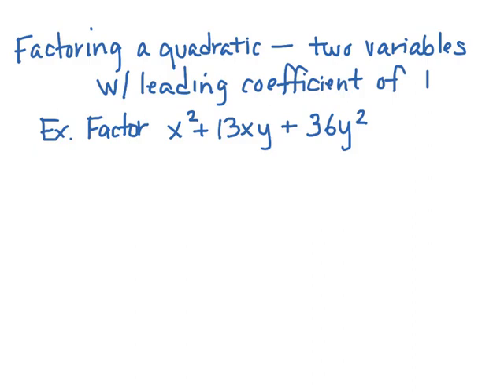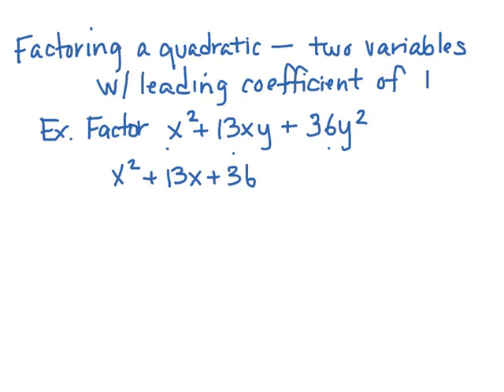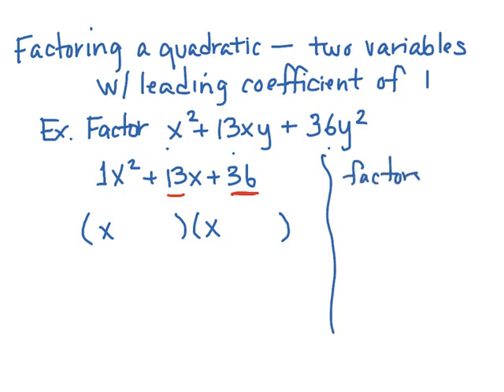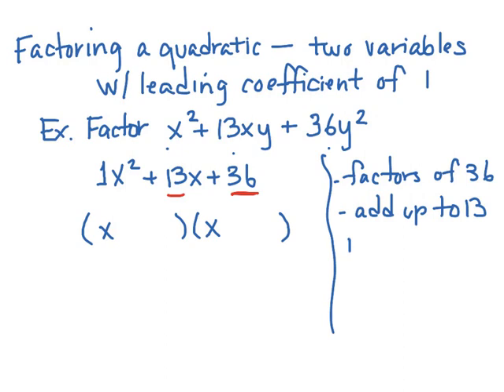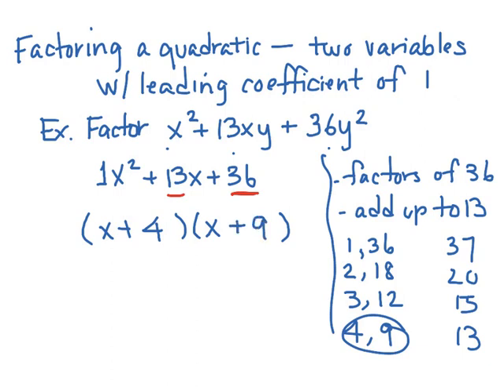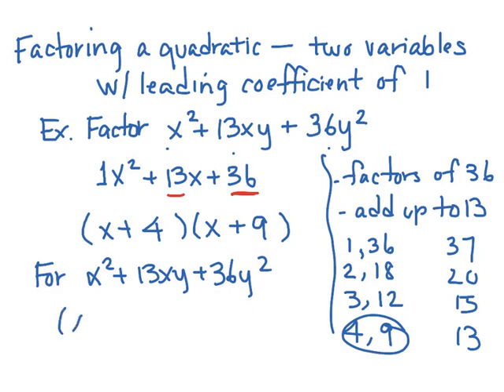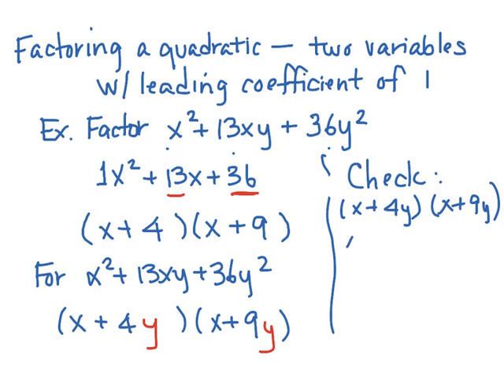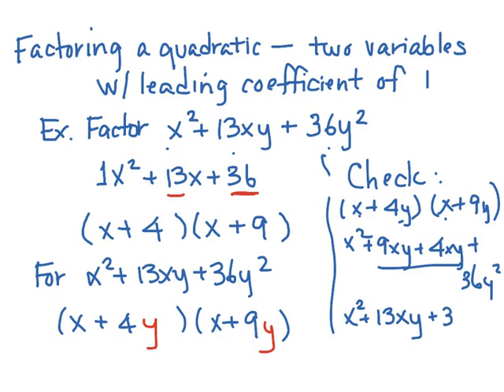MAT 0028 ALEKS Module 6 Factoring a quadratic in two variables with leading coefficient 1